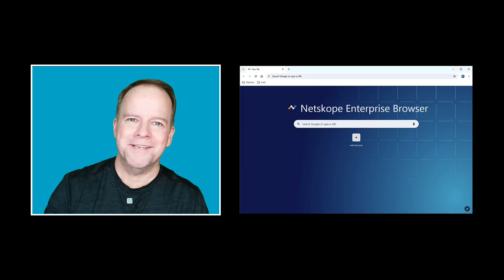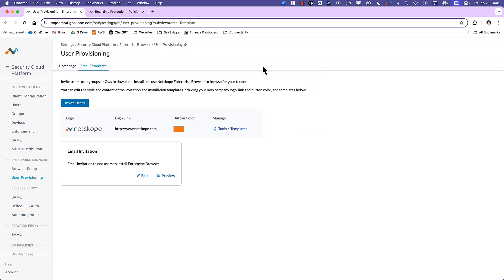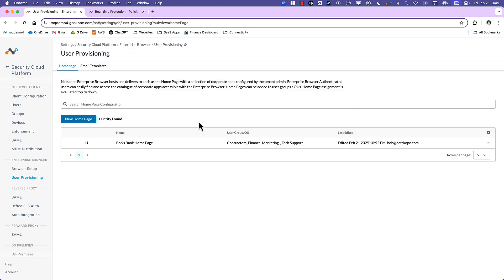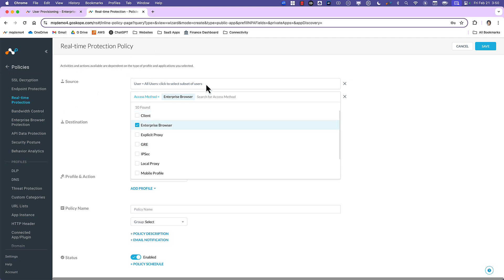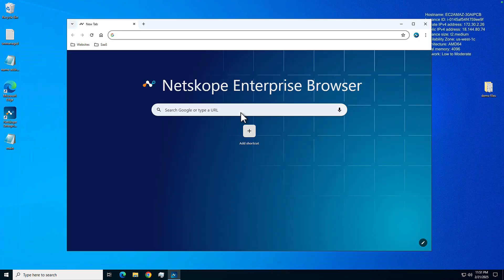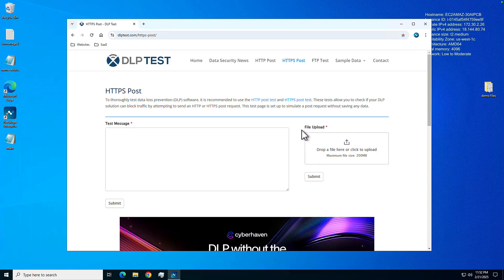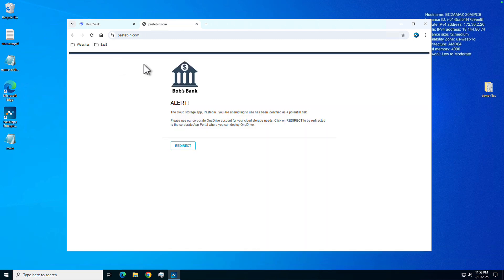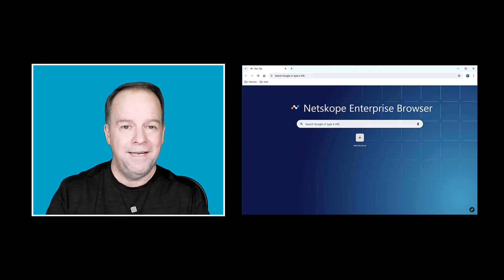Netskope One Enterprise Browser [Demo]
This is a demo of the Netskope One Enterprise Browser, which enables fast and secure access to websites and apps for unmanaged devices and temporary workers. The Netskope One Enterprise Browser is delivered as an integrated part of Netskope's unified data security solution.

Netskope, a leader in modern security and networking, addresses the needs of both security and networking teams by providing optimized access and real-time, context-based security for people, devices, and data anywhere they go. Thousands of customers, including more than 30 of the Fortune 100, trust the Netskope One platform, its patented Zero Trust Engine, and its powerful NewEdge network to reduce risk and gain full visibility and control over cloud, SaaS, web, and private application activity—providing security and accelerating performance without sacrificing either.